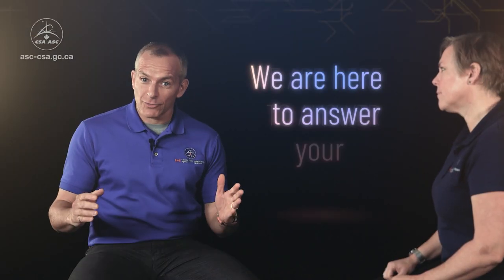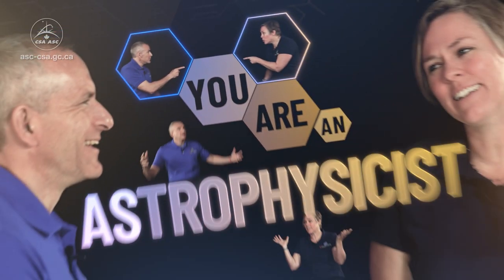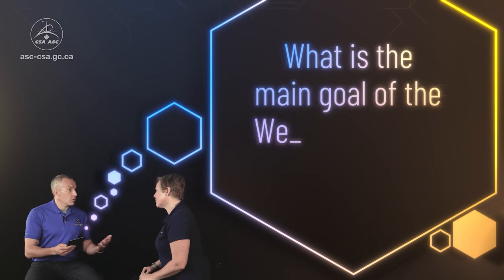Webb’s science objectives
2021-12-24 – The James Webb Space Telescope is the most powerful space observatory ever built. Gathering infrared light invisible to the human eye, its penetrating gaze will behold the earliest moments in cosmic time and search distant worlds for evidence of life.

Canada has contributed a scientific instrument and a guidance sensor. Canadian scientists will take part in its exciting science mission that promises to change our understanding of the universe.

Webb will pierce through layers of cosmic dust to unveil the unique mysteries of the universe and fuel groundbreaking astronomical research for decades to come.

Webb is an international collaboration between NASA, ESA, and the Canadian Space Agency.

Credits: Canadian Space Agency, NASA